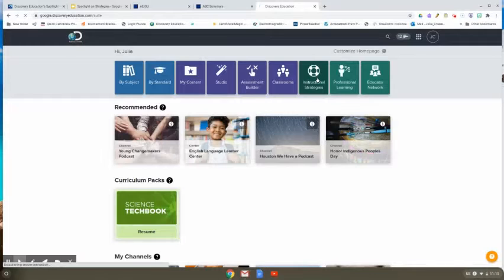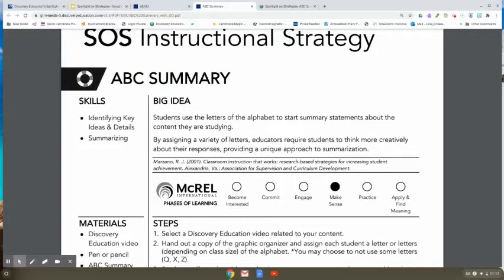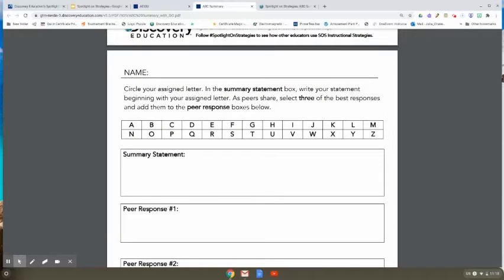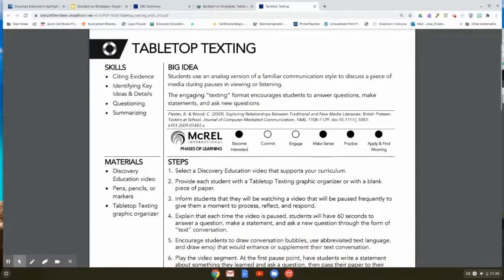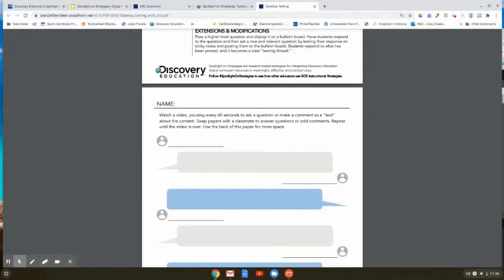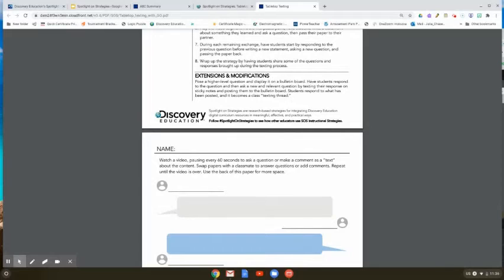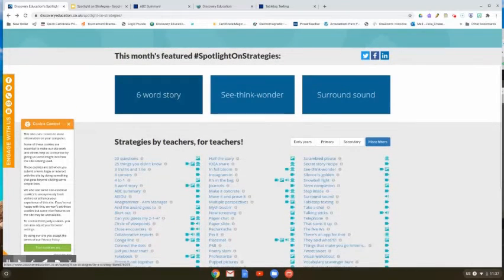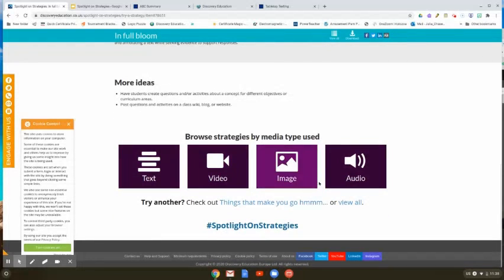Spotlight on Strategies